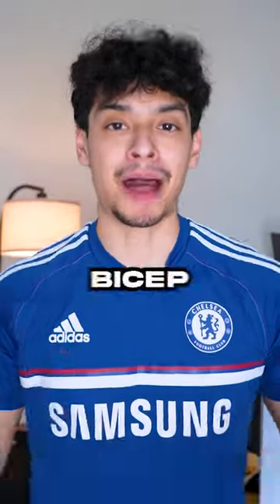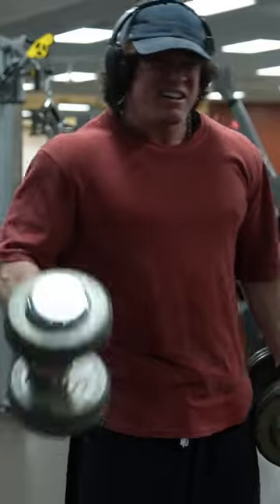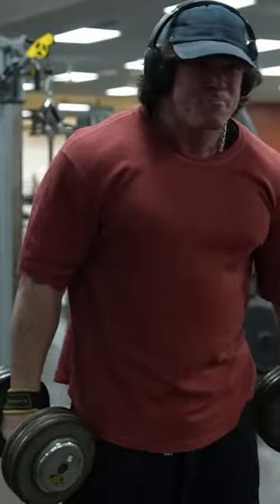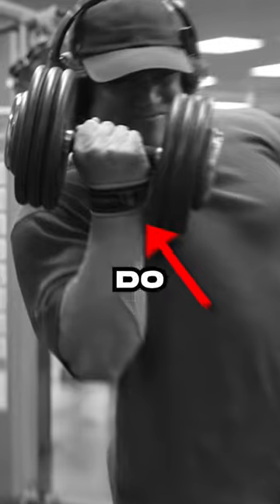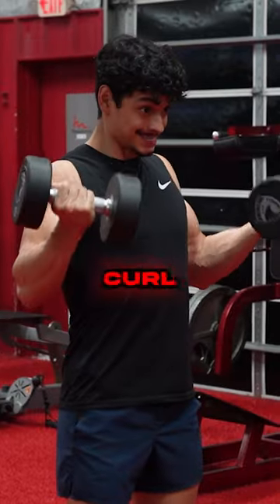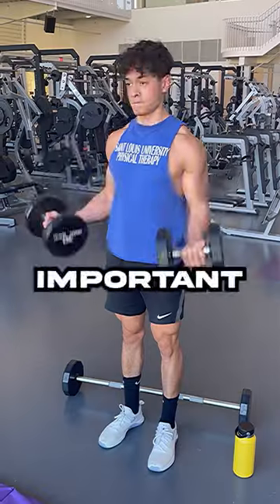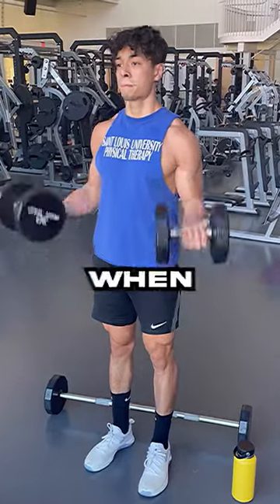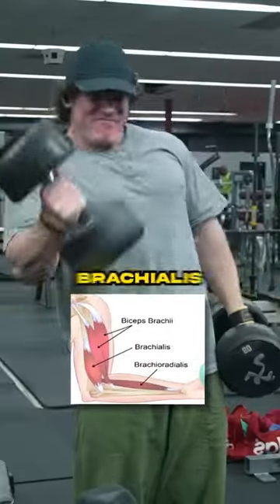Sam Sulek's TERRIBLE Bicep Curl 🤦‍♂️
In this video, Martin Rios looks at bodybuilder Sam Sulek's bicep curl. Martin Rios explains why Sam Sulek's bicep curl form is not the best way to build bigger biceps. Martin Rios then discusses the best way to maximize bicep growth from bicep curls so you can get those aesthetic arms you have always wanted.